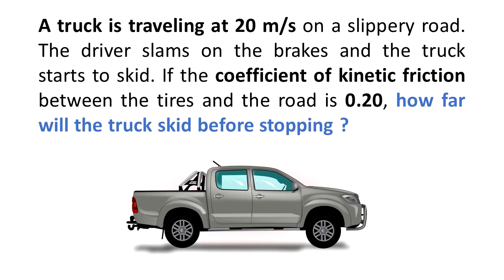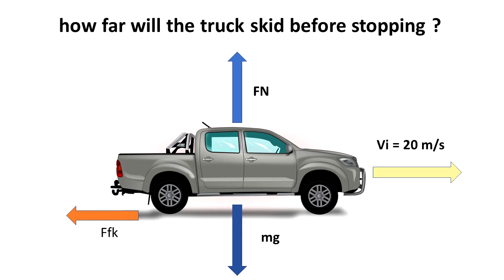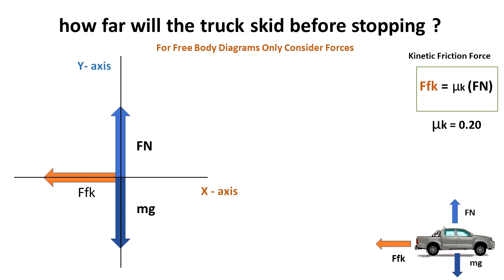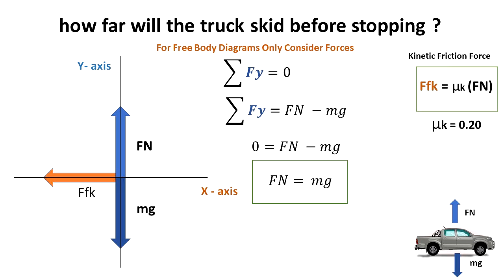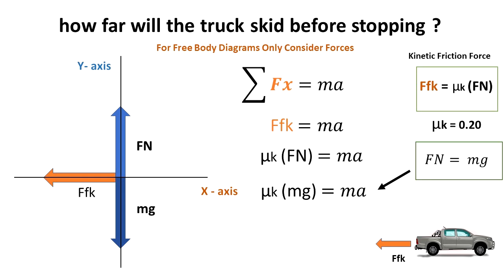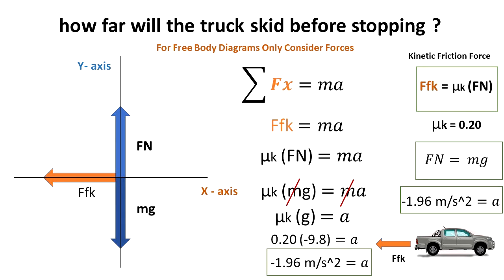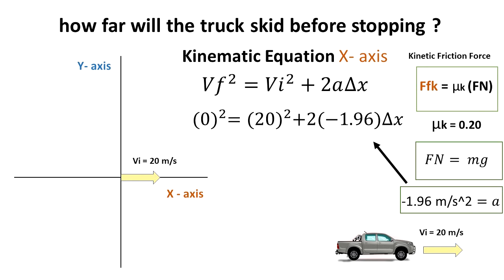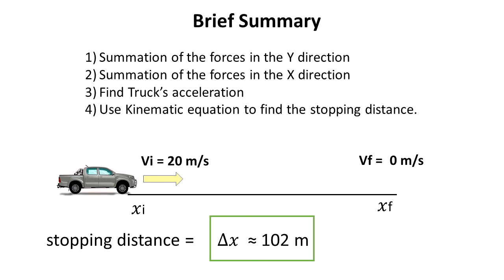Problem 5.34 A truck is traveling at 20 m/s on a slippery road. (Mastering Physics Multiple Choice)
A truck is traveling at 20 m/s on a slippery road. The driver slams on the brakes and the truck starts to skid. If the coefficient of kinetic friction between the tires and the road is 0.20, how far will the truck skid before stopping ?